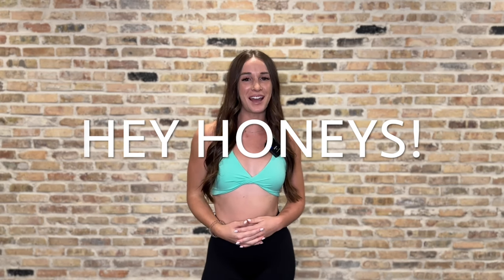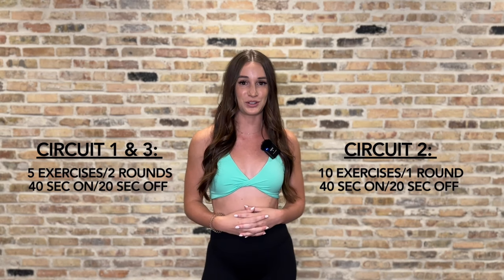30 MINUTE Upper Body Dumbbell Strength Workout // Chest, Shoulders, & Back // Compound Movements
Grab some dumbbells and join me in today's 30 minute upper body workout! We will be targeting our chest, shoulders, and back by doing compound movements that really push our muscles to their burnout point. You can do this anywhere as long as you have a pair of dumbbells!

Check the description below to prepare with the weights you want to use. This workout is as hard as you want to make it, so remember to go heavy to really increase your muscular strength! Remember, more muscle = body burns more fat! Let's get to it!

EQUIPMENT
Dumbbells
(Optional) Bench/Chair

INSTRUCTIONS
40 SEC ON/20 SEC OFF
CIRCUIT 1 - 5 EXERCISES (2 ROUNDS)
CIRCUIT 2 - 10 EXERCISES (1 ROUND)
CIRCUIT 3 - 5 EXERCISES (2 ROUNDS)
30 SEC BREAK IN BETWEEN EACH CIRCUIT

WORKOUT
CHEST CIRCUIT (2 Rounds):
- Palms Forward Chest Fly
- (R) Low to High Flies
- (L) Low to High Flies
- Chest press
- Chest Pullovers
SHOULDERS CIRCUIT (1 Round):
- Alternating Upright Row
- L-Sit Shoulder Press
- Steering Wheel
- Around the world
- Facepulls
- Arc Raises
-  90 Degree Alternating Lateral Raises
- (R) Single Arm Push Press
- (L) Single Arm Push Press
- Alternating Front Raise + Side Raise
BACK CIRCUIT (2 Rounds):
- (R) Bent Over Row
- (L) Bent Over Row
- (R) Bent Over Wide Row
- (L) Bent Over Wide Row
- Reverse Flies

TIME STAMPS
00:00 Workout Intro
01:36 CHEST CIRCUIT - ROUND 1
06:51 CHEST CIRCUIT - ROUND 2
12:02 BREAK
12:11 SHOULDER CIRCUIT - ROUND 1
22:34 BREAK
22:43 BACK CIRCUIT - ROUND 1
27:55 BACK CIRCUIT - ROUND 2

Let me know if there are any videos you would like to see in the future and join me on my other platforms for more tips/encouragement/content:

I'll be posting 2 videos per week; I hope you follow along and we can all get stronger together!